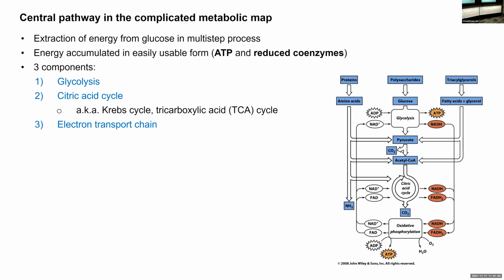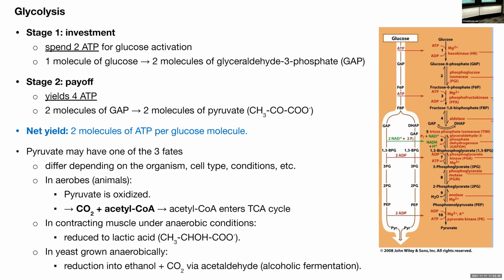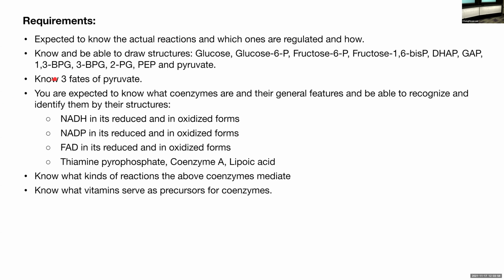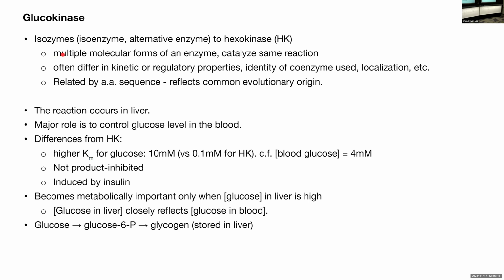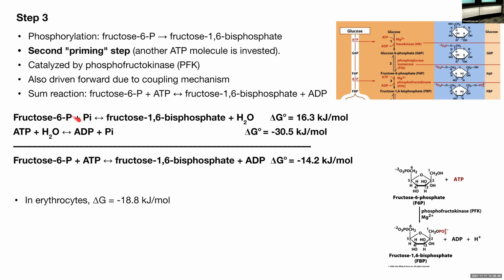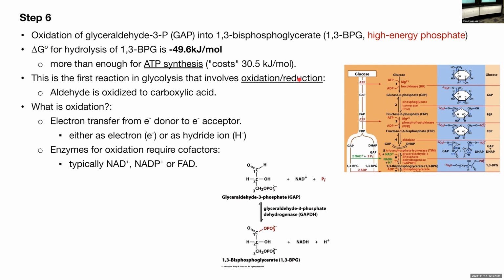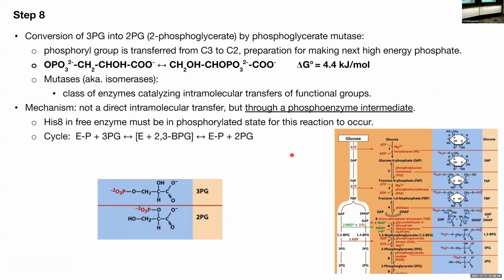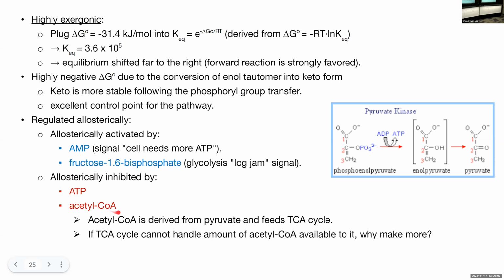20211117 19 Metabolism II